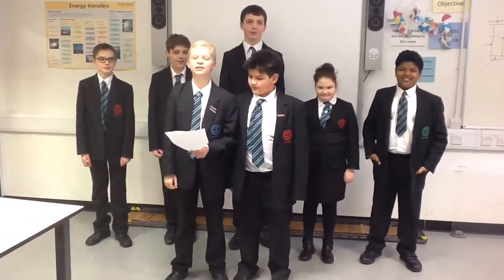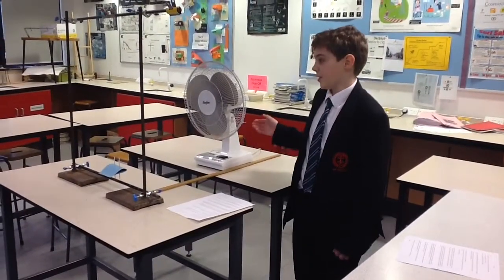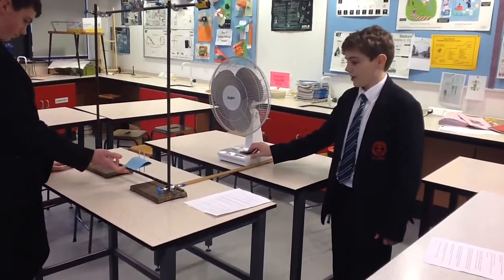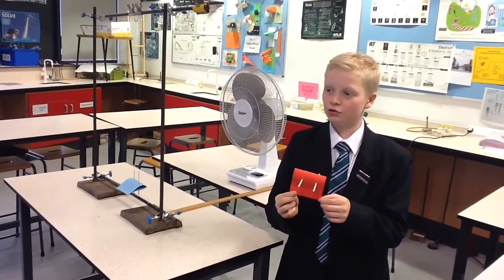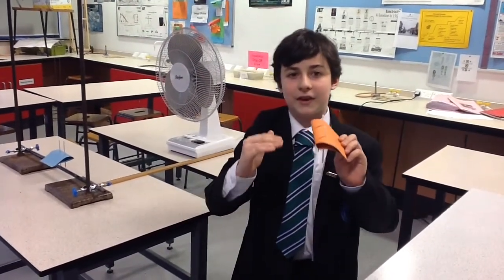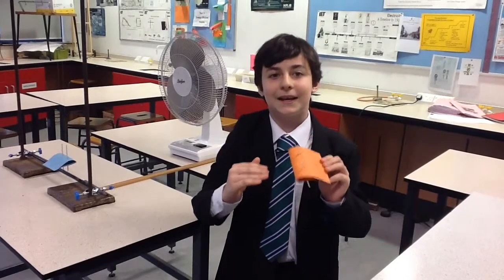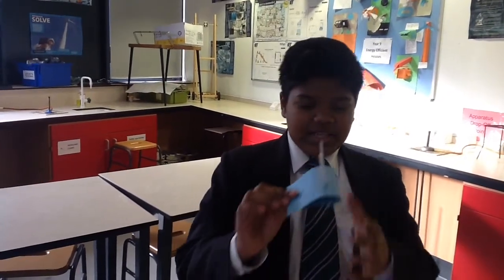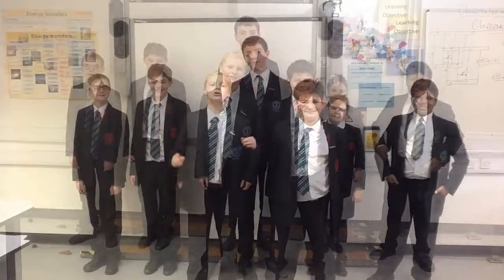St. Bartholomew's School Science Club - Ultimate STEM Challenge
An entry to the BP ultimate STEM Challenge from St. Bartholomew's School KS3 Science Club